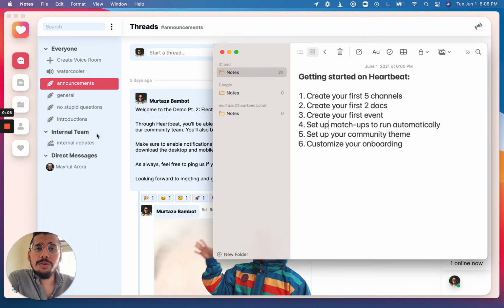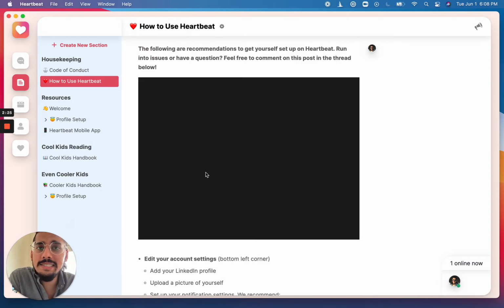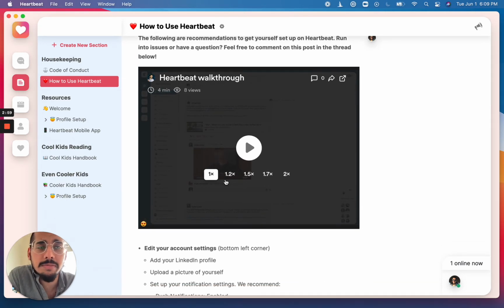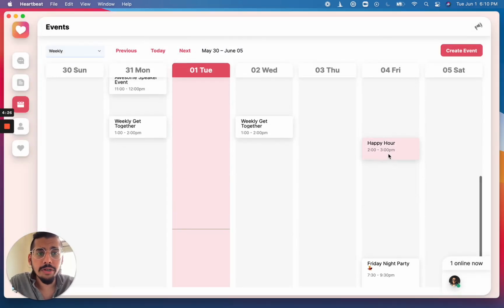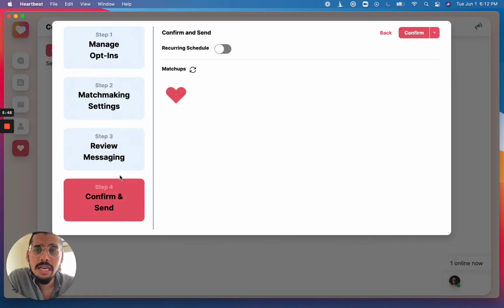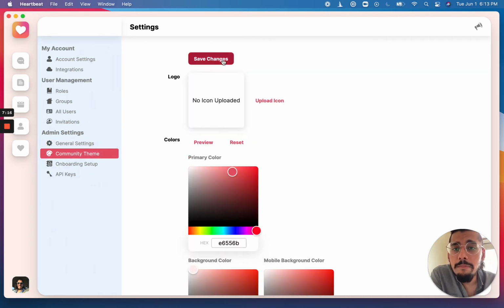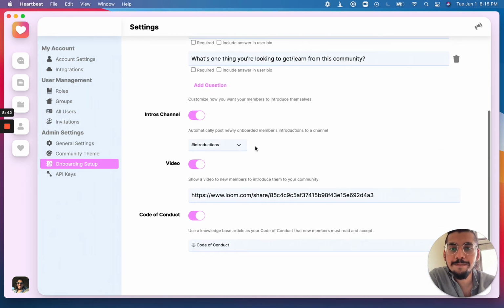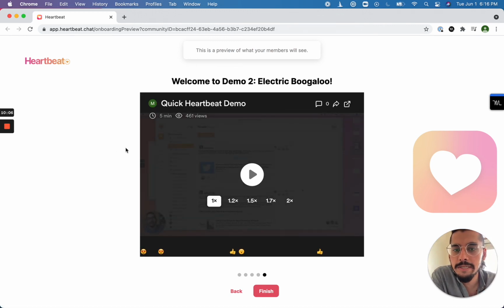Getting Started on Heartbeat